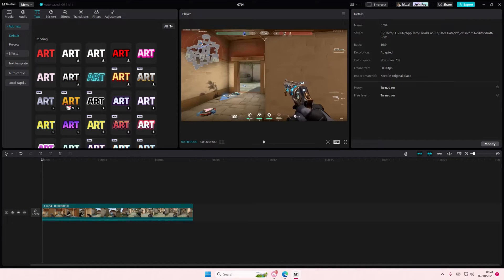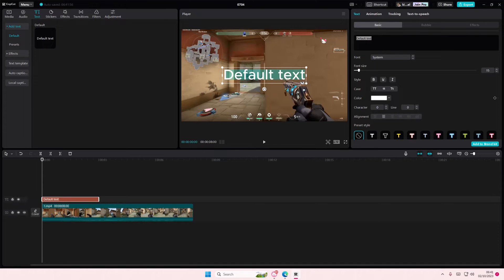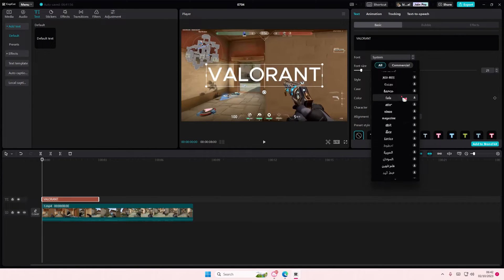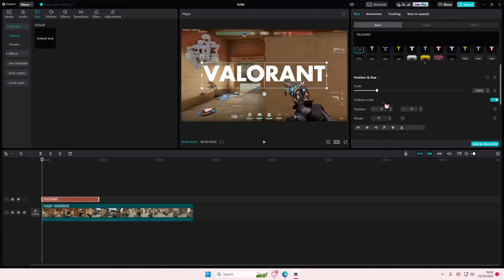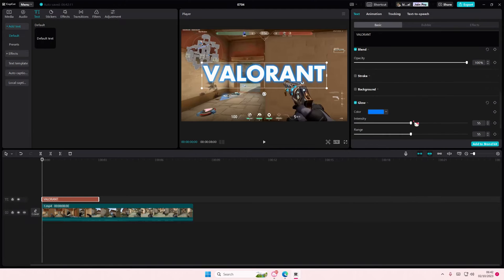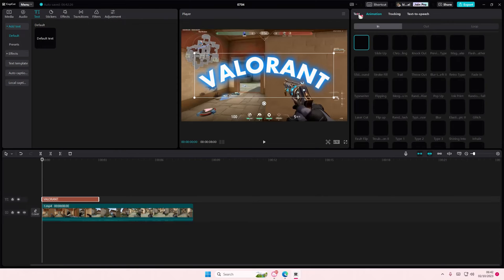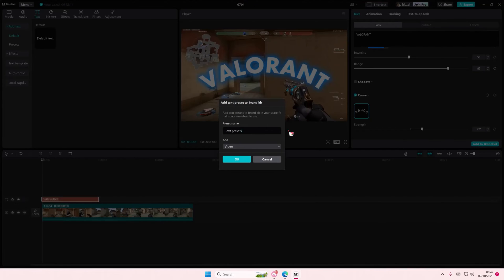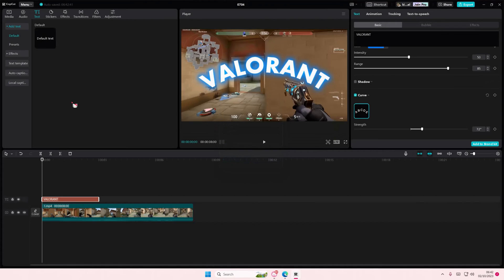Brand Kit Feature Tutorial On CapCut! How You Can Simply Save Text Effects On CapCut PC?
Learn how you can use the brand kit feature on CapCut PC by watching this video.